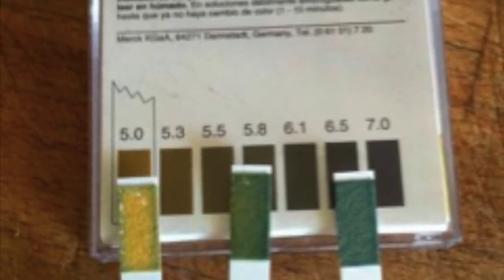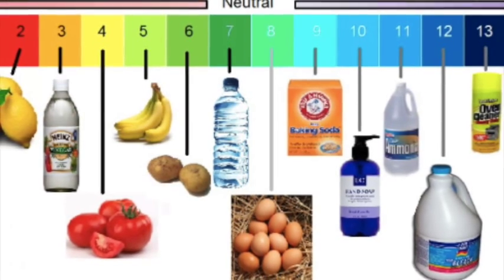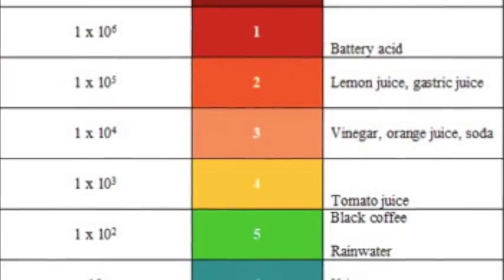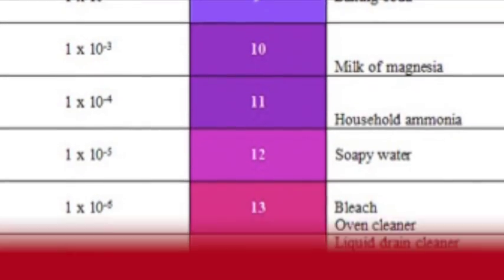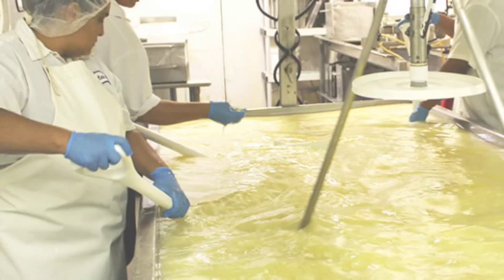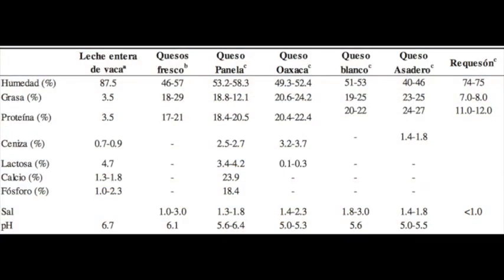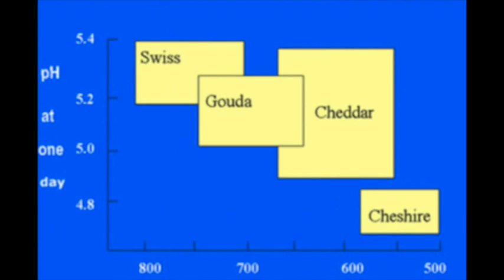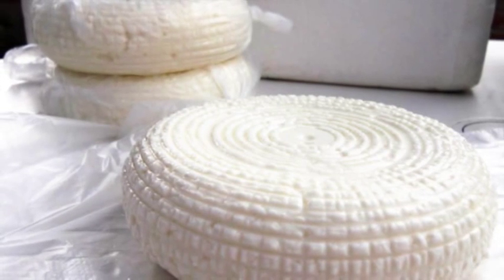Copia de Cheese Process pH